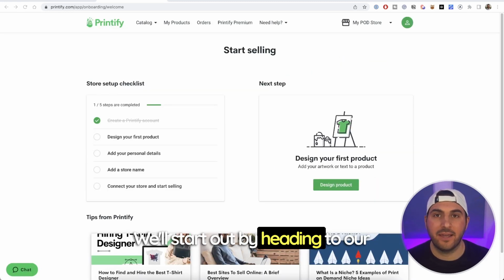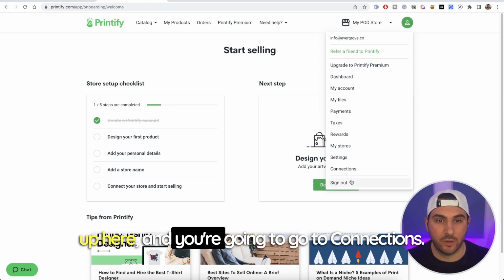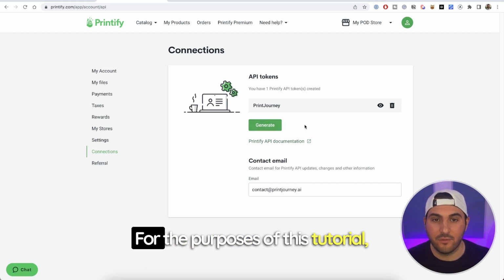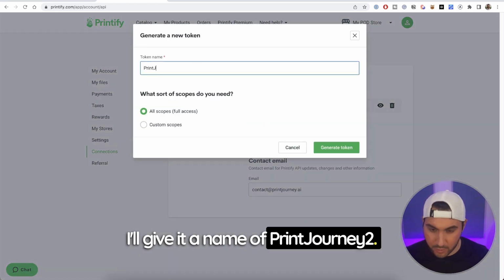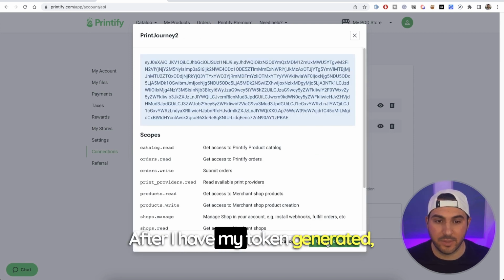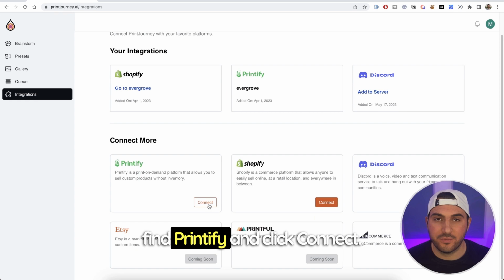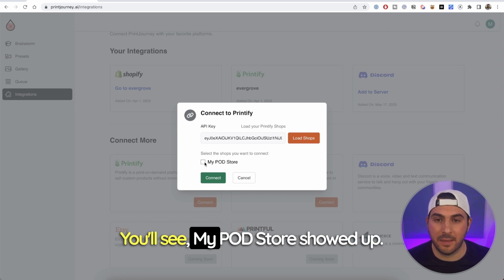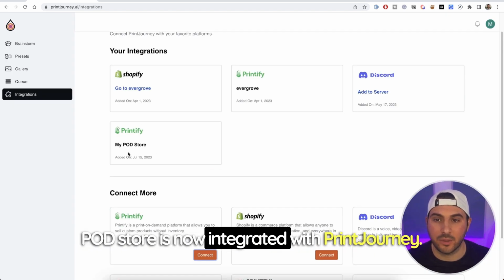Integrate Printify with PrintJourney: AI for Print on Demand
Dipping your toes into the print on demand world? Great! This easy-to-follow tutorial will show you how to integrate Printify with your PrintJourney account step by step. With this integration, you can manage your print on demand business more effectively.

In the video, we'll cover:
- Accessing your Printify account and navigating to the right settings
- Generating a new API token on Printify
- Connecting Printify to your PrintJourney account with the API token

Remember, this guide is designed to be straightforward so that anyone, even beginners, can follow along!

Timestamps:
0:00 - Introduction
0:20 - Tutorial introduction
0:24 - Logging into Printify
0:32 - Generating API token
0:51 - Connecting Printify with PrintJourney
1:05 - Integration successful
1:09 - Questions and comments

Start using AI to grow your Print on Demand business today